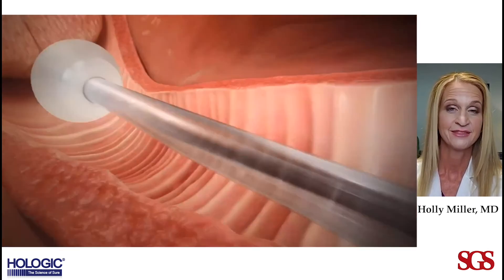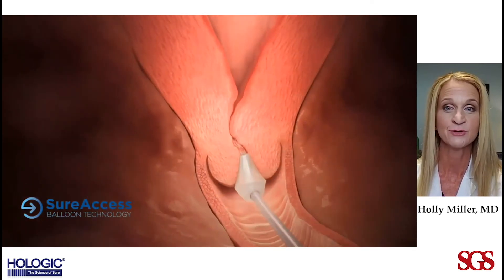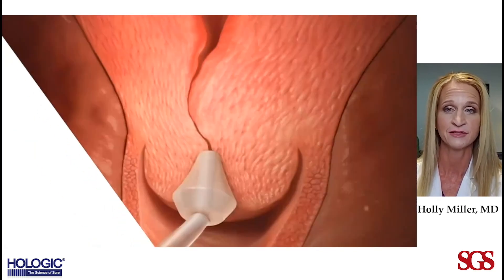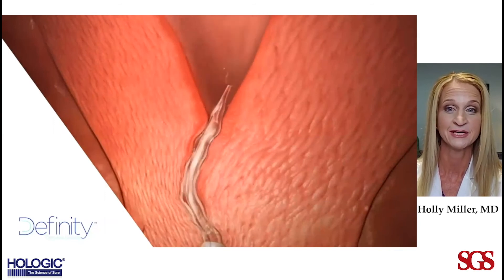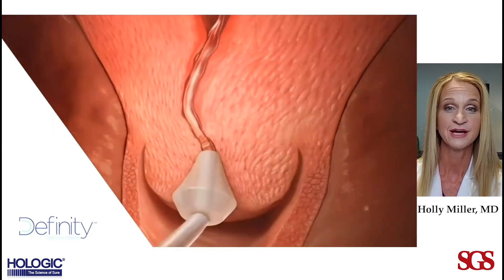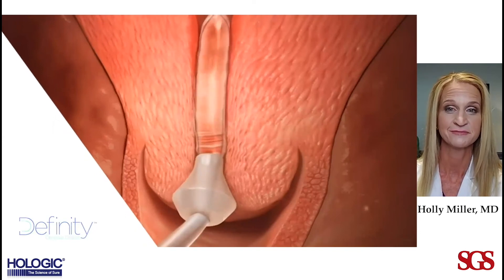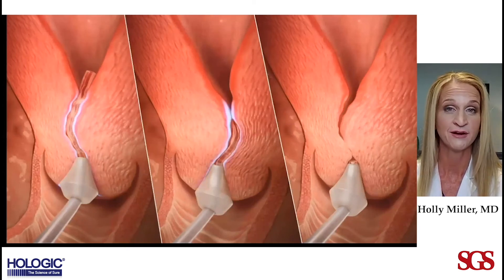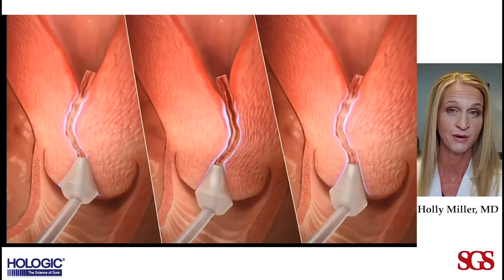Definity Cervical Dilator – Animation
Dr. Holly Miller narrates an animation of the Definity Cervical Dilator in this one minute excerpt from her presentation entitled “Circumferential Radial Dilation, a Novel Approach to Uterine Access in Challenging Anatomies with Definity Cervical Dilator.”